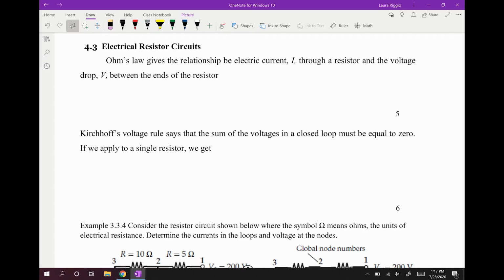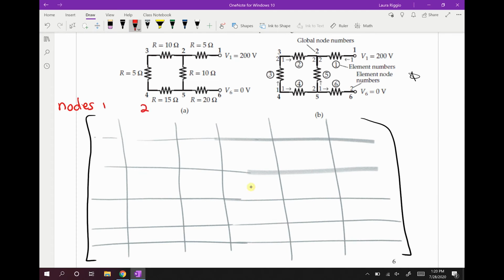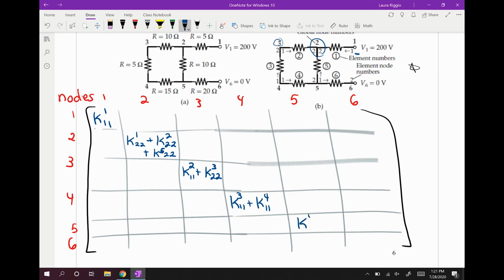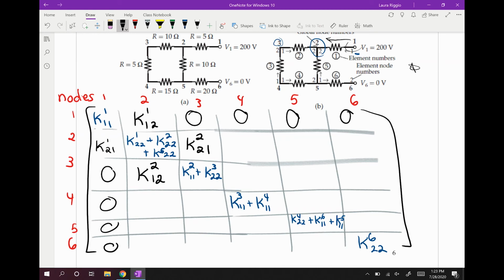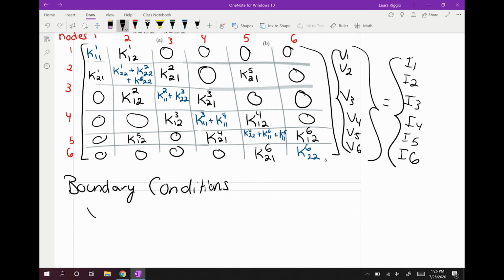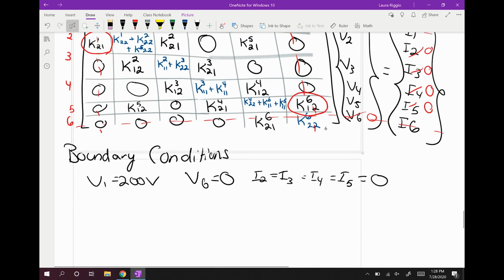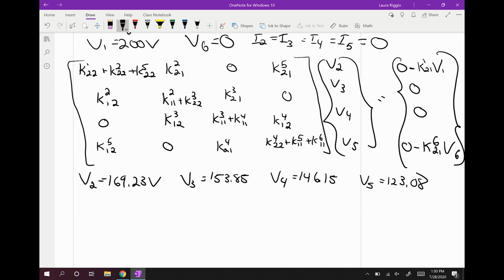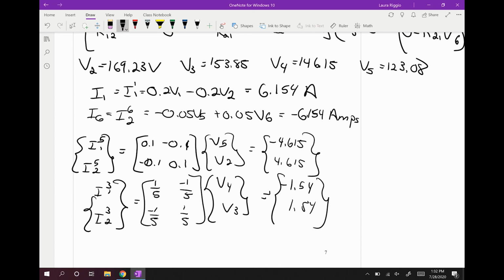Discrete Systems Part 2 Circuits